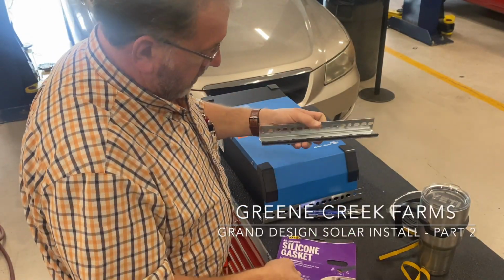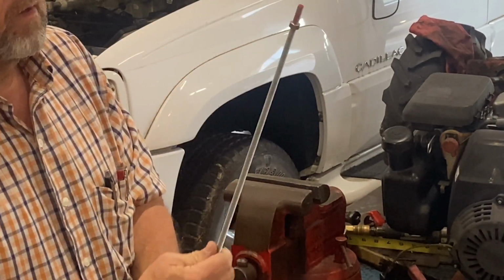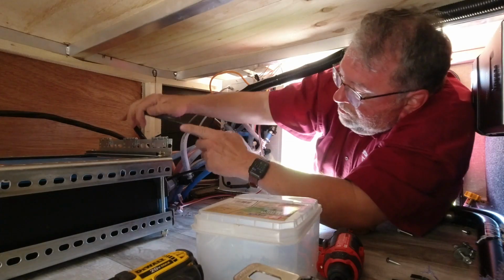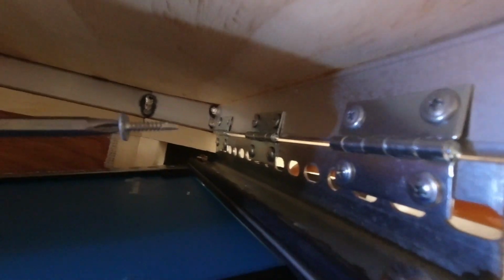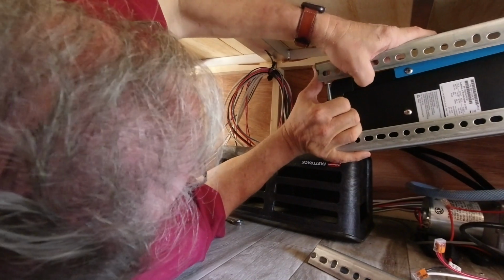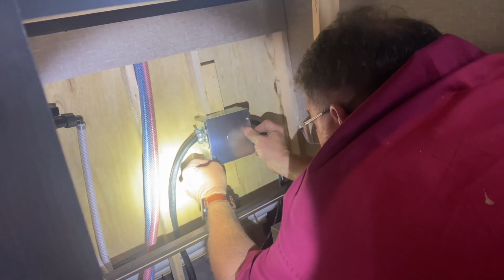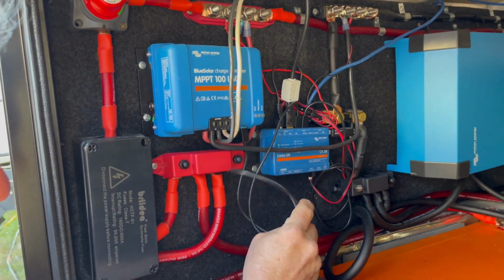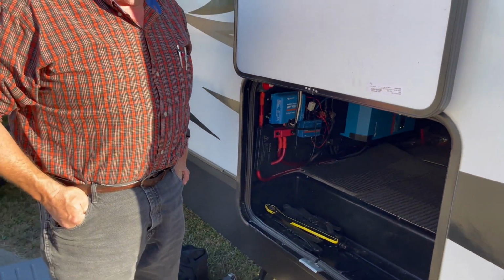Grand Design Solar Install - Part 2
This is part 2 of our installation of the victron system to our Grand Design Reflection. It is a 2021 model bunk house. We had the previous year model and it was great but we traded it in for the bunk house due to room and we liked the layout better. This is our take on the Victron Multiplus 2 installation, we also used CHINS 300 amp hour batteries. I have all of the solar equipment we used in our Amazon Storefront so please check those out below:

Victron MultiPlus II
Victron Cerbo GX
Victron Smart Solar 50 amp charge controller
Victron V.E. Direct Cable
Ampper high Current Battery Switch
Victron Smart Shunt 500 amp
Victron GX Touch 70 Display Screen
Solar Panel Breaker
Battery Bus Bar
400 Amp Battery Fuse
0 Gauge Wire Red and Ground
Terminal Cable Lug
Battery Lug Crimper

The Chins battery is no longer available in 300AH so here are links to comparable battery options:
Chins 280 AH
LiTime 300 AH battery